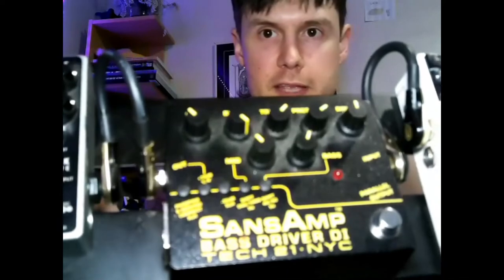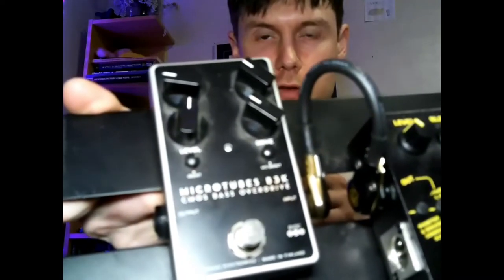The Stranglers - Nuclear Device Bass Cover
Timestamp for people who don't want to hear any talking
1:21

Today I'm playing Nuclear Device by the Stranglers.
JJ Burnel of The Stranglers is one of my favorite bassists and the album "The Raven" is a great example of his aggressive and melodic playing.

This is my first video so please forgive me for the mic hissing and poor overall quality, I'm just here to rock.

Gear used
Memphis P Bass
DR Hi Beam strings
SansAmp Bass Driver DI
Darkglass Microtubes B3K Bass Overdrive

Going directly into my Focusrite Scarlet 2i2

Cheers!